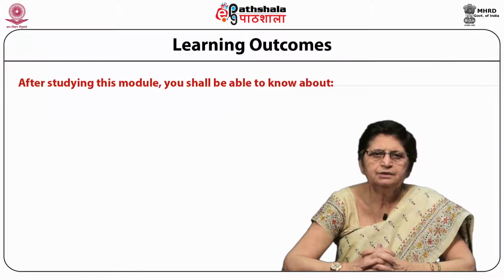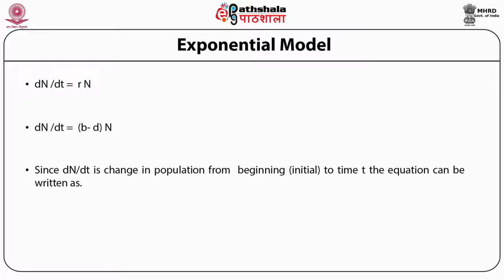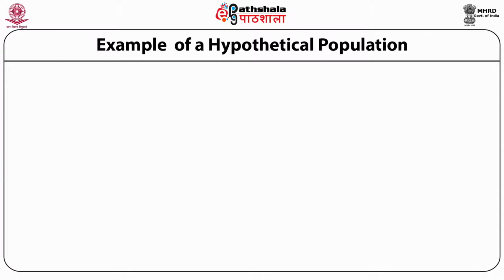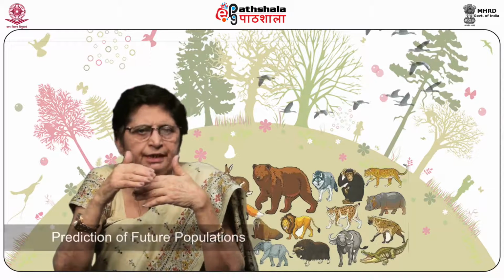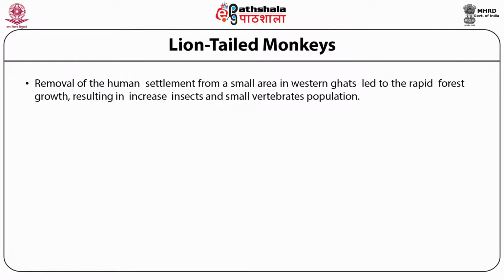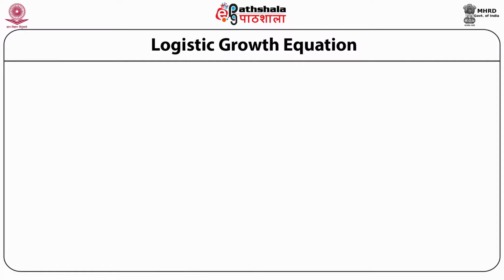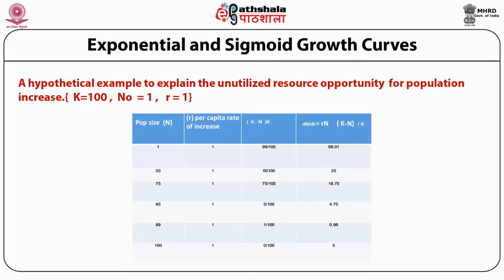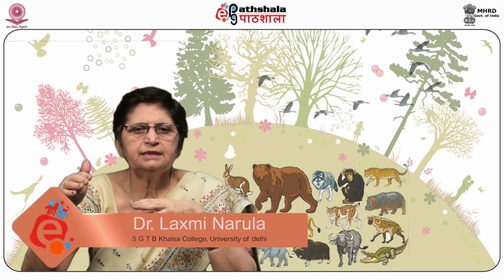Population growth Part II